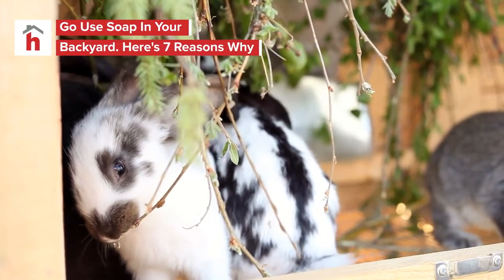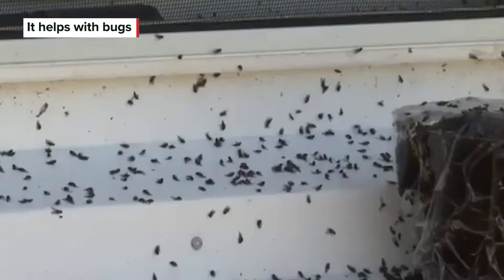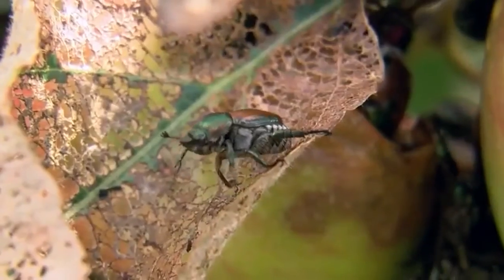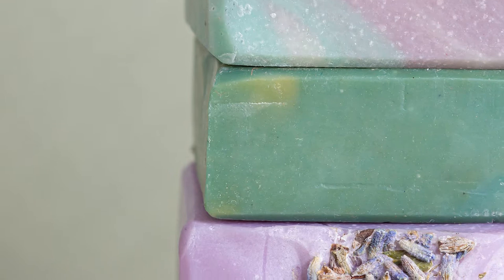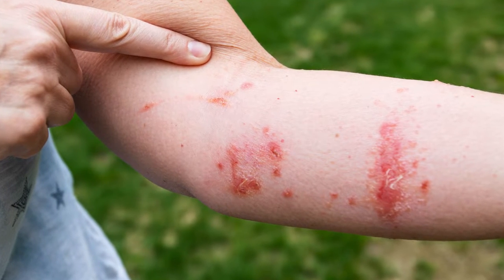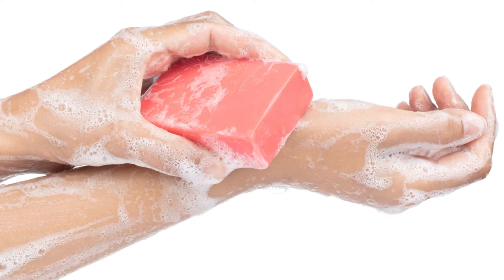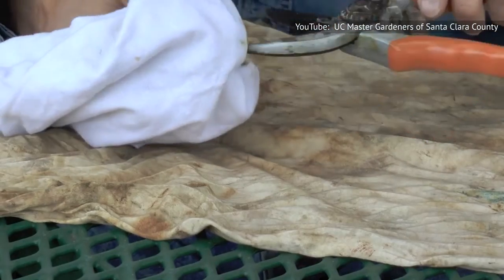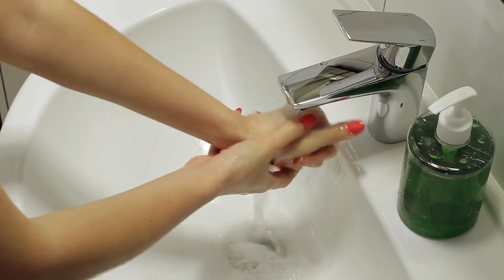Go Use Soap In Your Backyard. Here's 7 Reasons Why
Preventing rabbits from eating all your vegetables, combating the itch of poison ivy, and keeping your shears sharp. These are just a few reasons why having a bar of soap among your gardening tools is a good idea.

Keep animals out | 0:00
It helps with bugs | 1:13
Add it to compost | 3:05
It kills weeds | 3:54
Battling poison ivy |  4:42
Clean up your plants | 5:31
Clean up your tools | 6:52